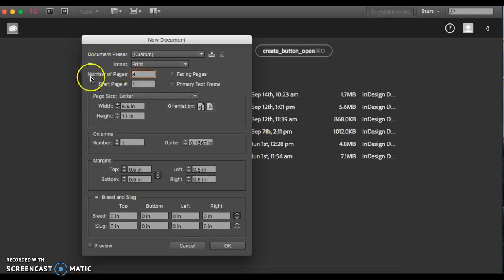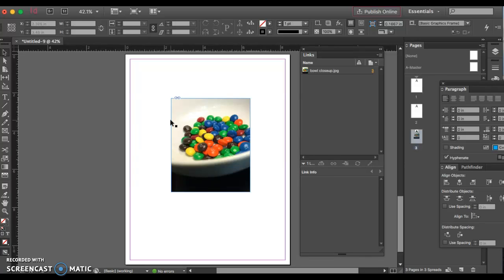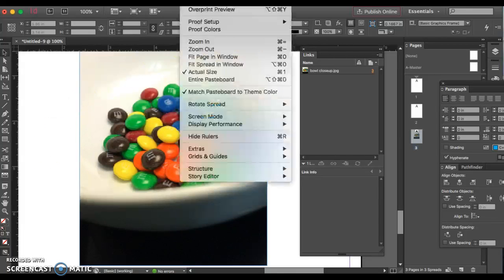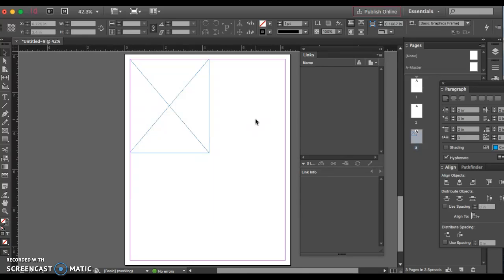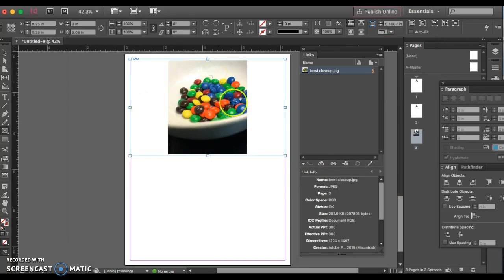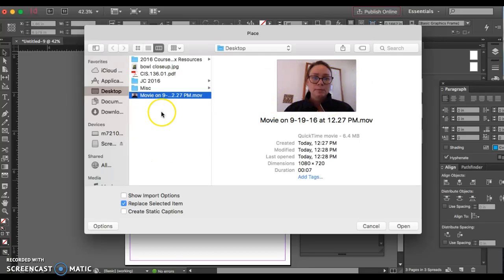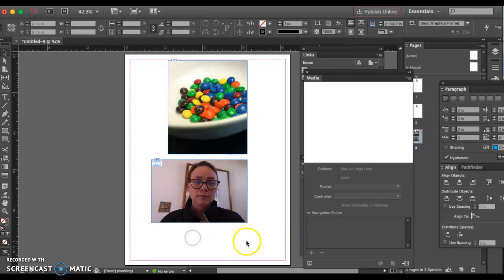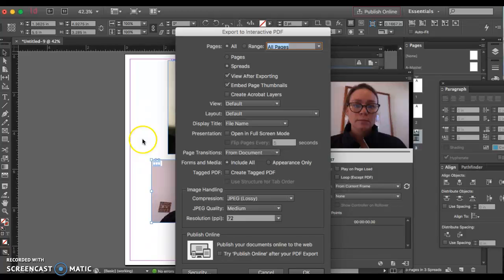U3 Placing Images & Video